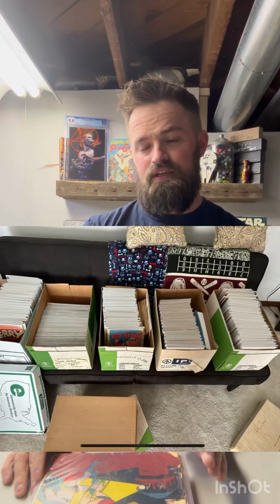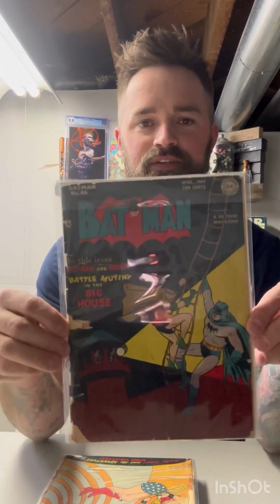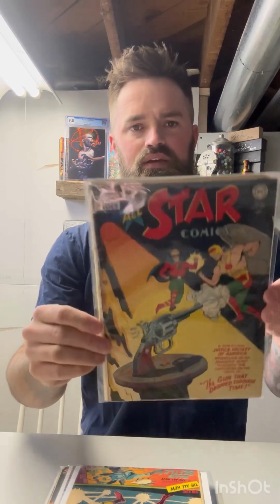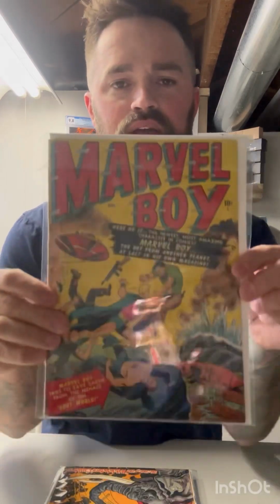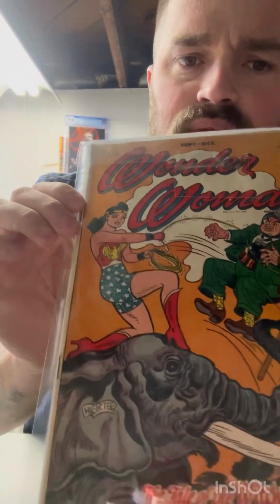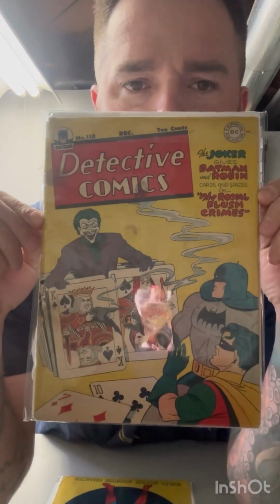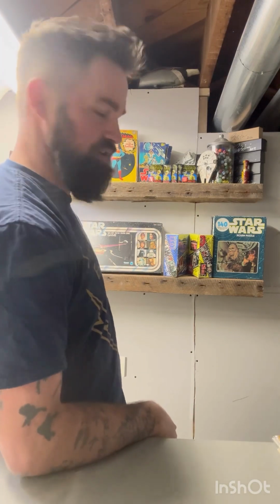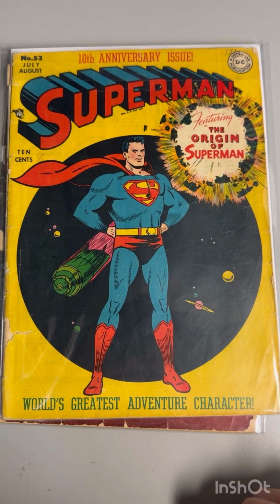GOLDEN AGE COMIC BOOK COLLECTION FOUND you won’t believe it!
Come join me as I slowly work my way through this collection.